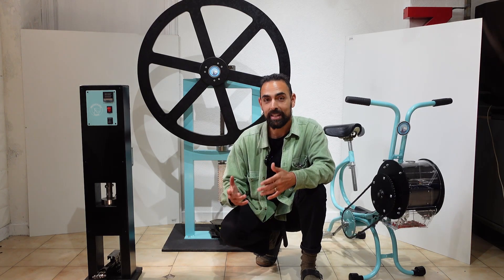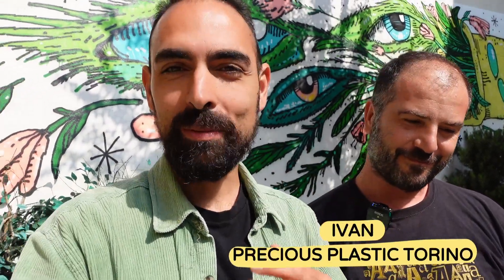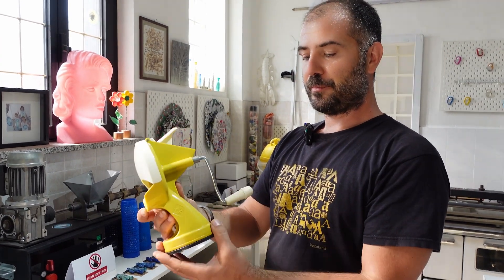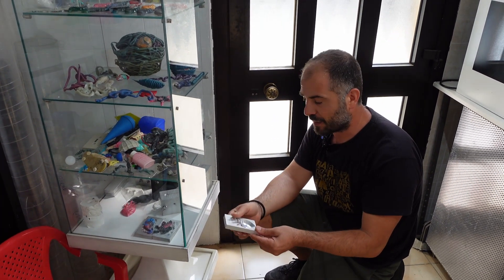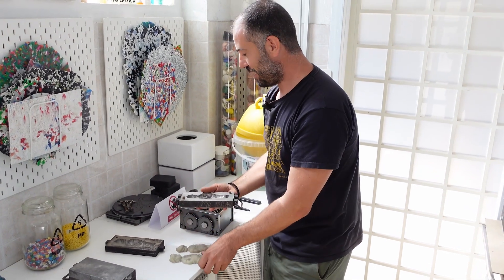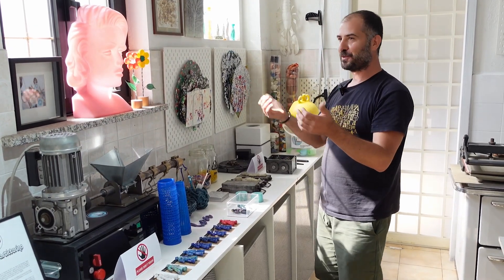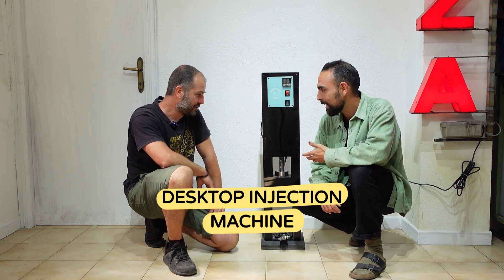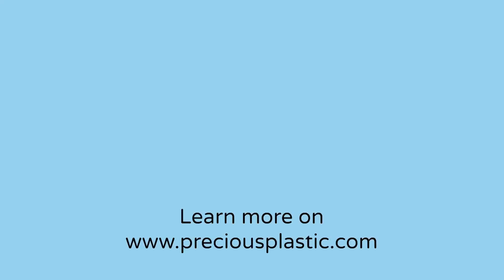Micro recycling WIZARD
Today we're visiting Precious Plastic Torino to learn about his lab and museum where they build dozens of Precious Plastic recycling machines for the Italian community.

00:00 Intro
1:20 The Museum
1:39 Why so slow?
7:15 Cyclette Shredder
8:51 Arbor Press
10:44 Desktop injection
11:55 Conclusion